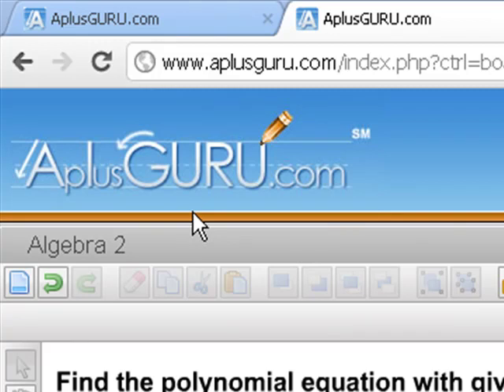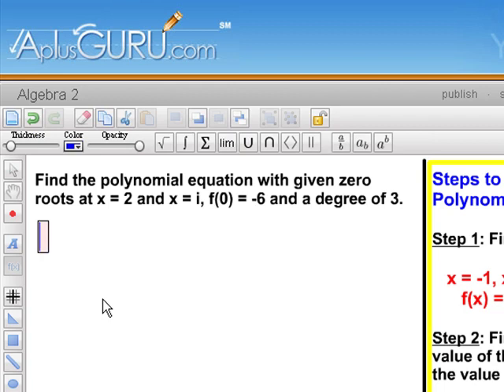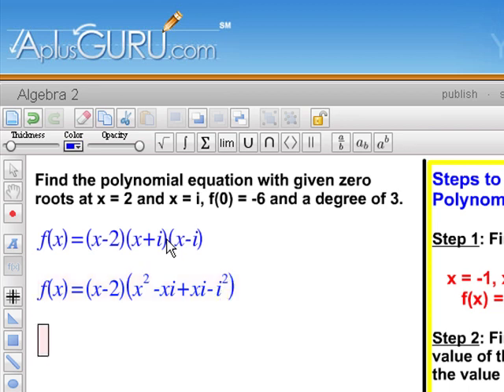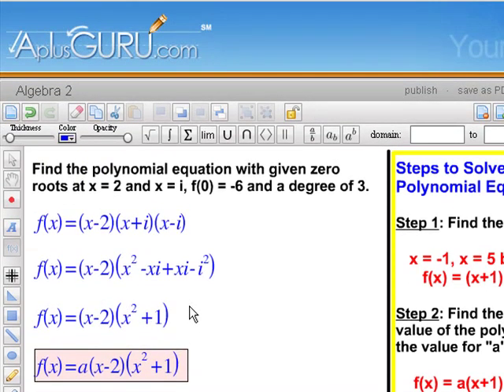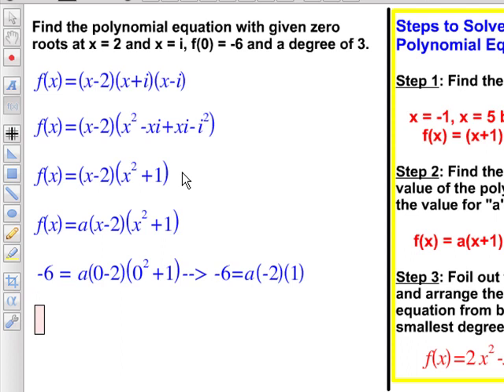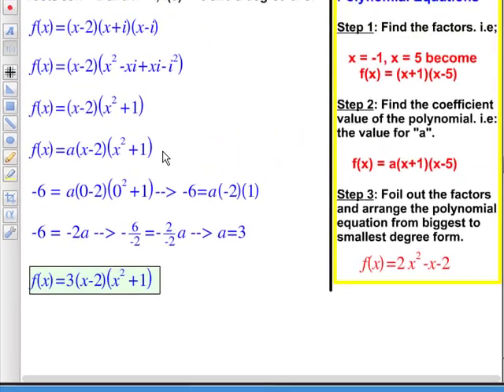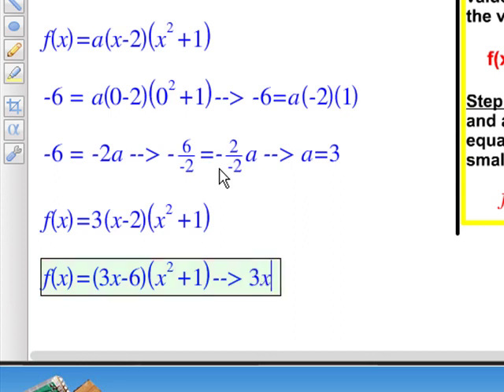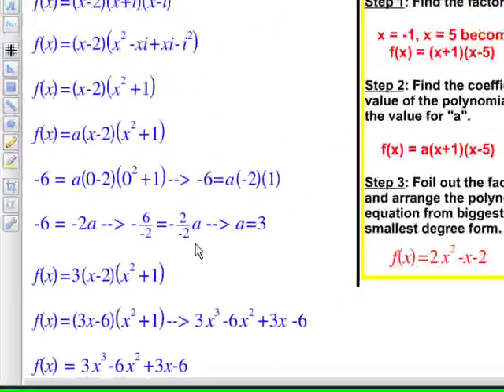Polynomial equations with complex roots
This AplusGURU.com's Solutions Video explains the steps in solving polynomial equations with complex roots.  For more videos and homework help please go